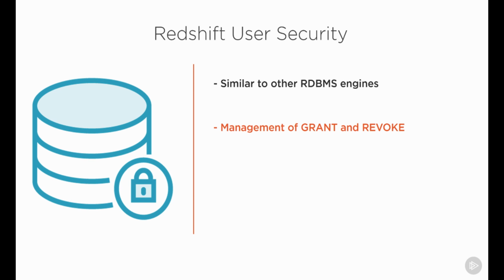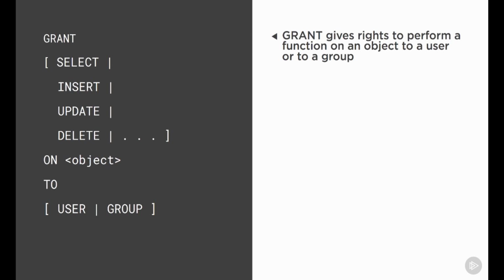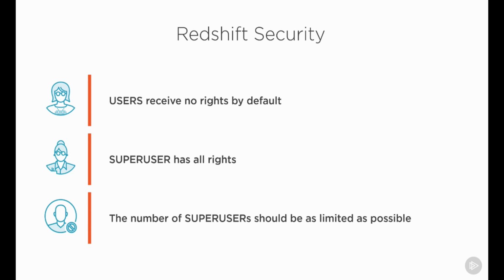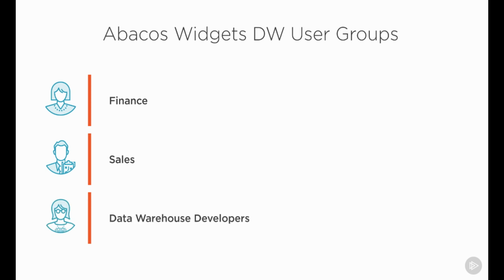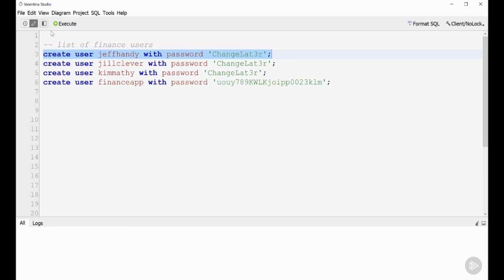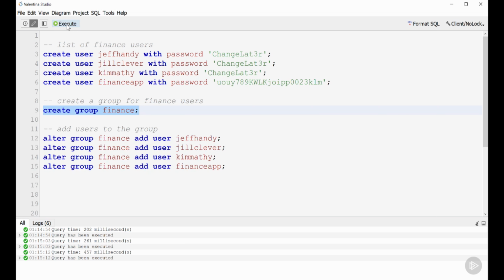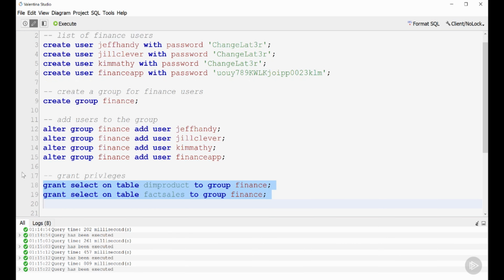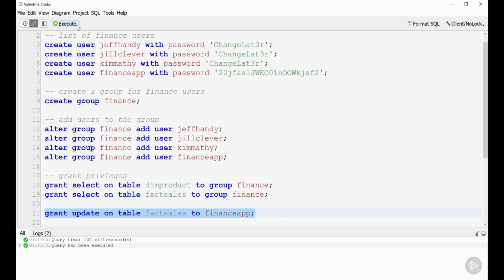Building Your First Amazon Redshift Data Warehouse31